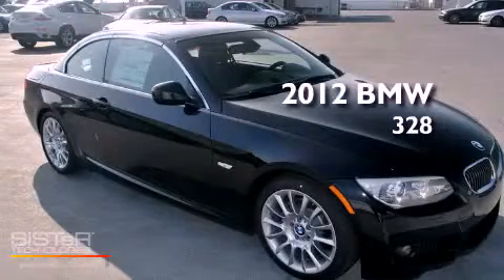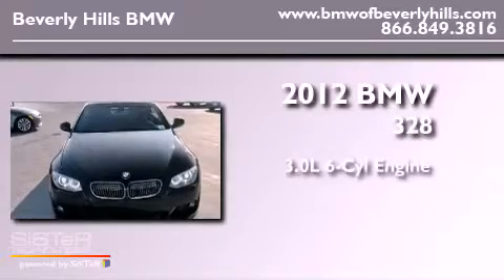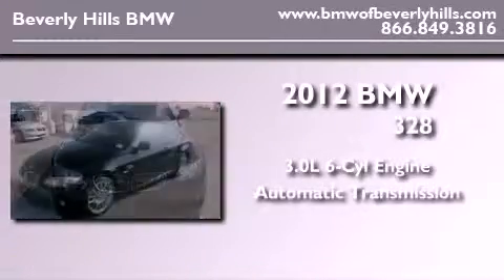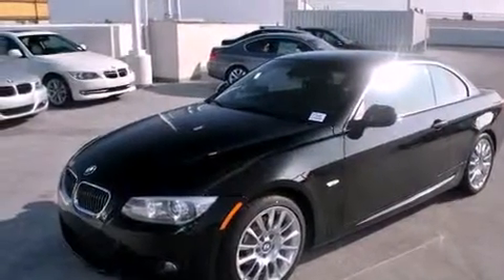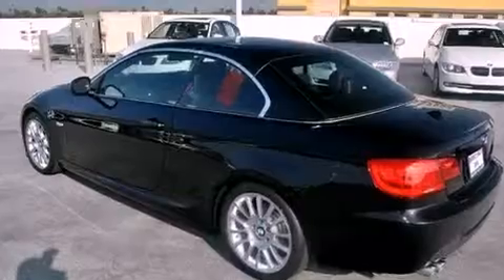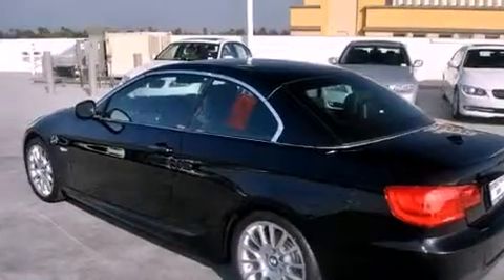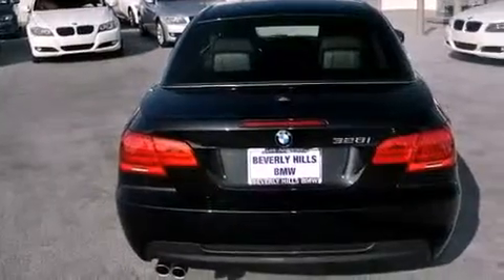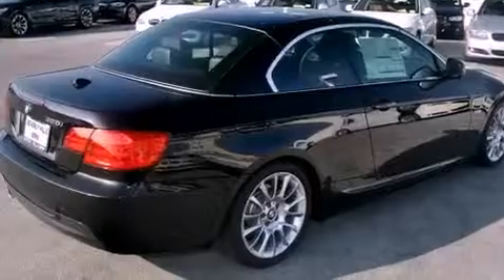2012 BMW 328CVS Beverly Hills CA 90036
Year : 2012

 Make : BMW

 Model : 328CVS

 Engine : 3.0L I-6 cyl

 Trans . : Automatic

 Interior : Black

 8825 Wilshire Boulevard

 2012 BMW 328CVS Beverly Hills CA